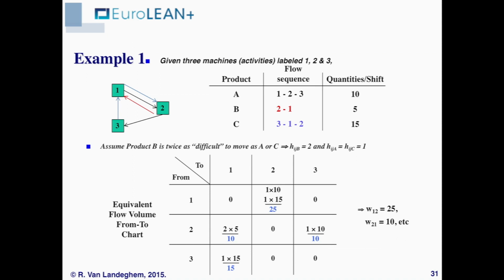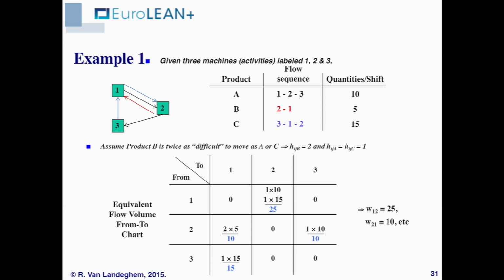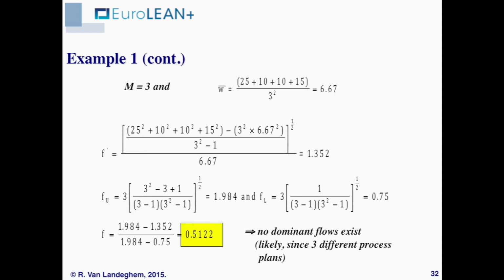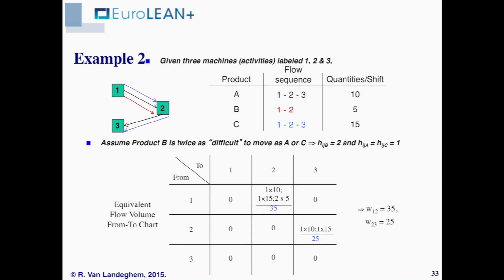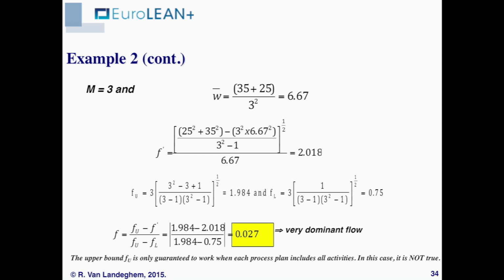Layout and Cell Design 4: Flow Dominance Measure Examples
In this video series we will determine how to create layouts and configure cells.

This video follows up from the previous about Flow Dominance Measure (FDM). In complex situations with many parts and many different operations sequences it can be very helpful to obtain a general idea whether a dominant flow exists or not. This can be determined using the flow dominance measure. We will be applying the FDM to some examples.